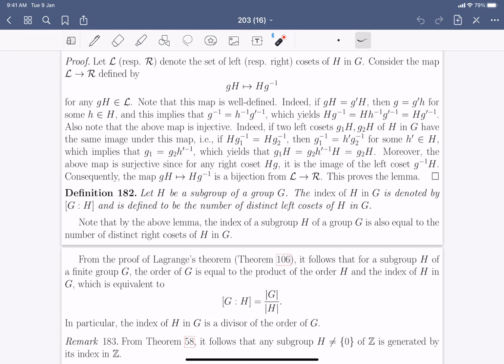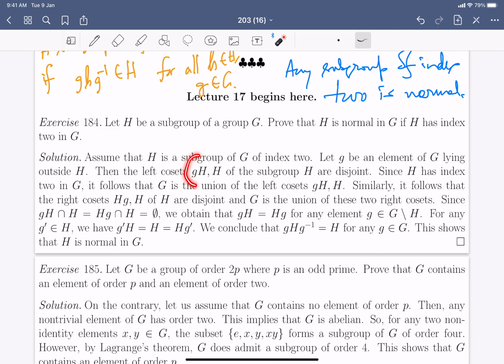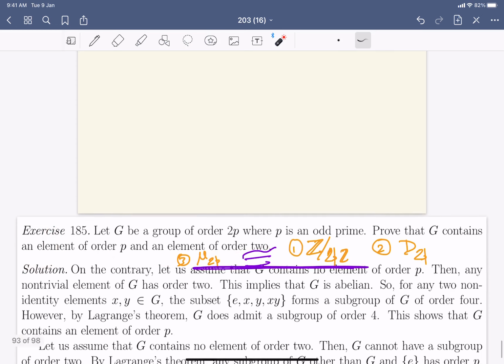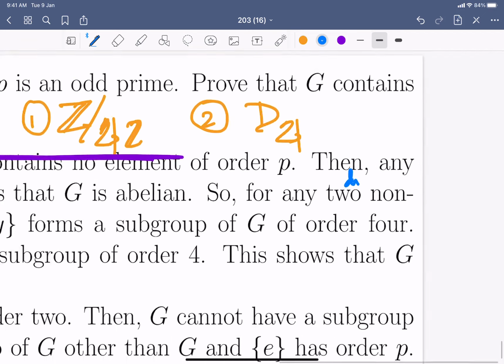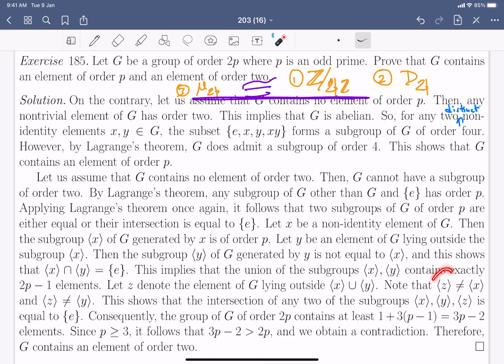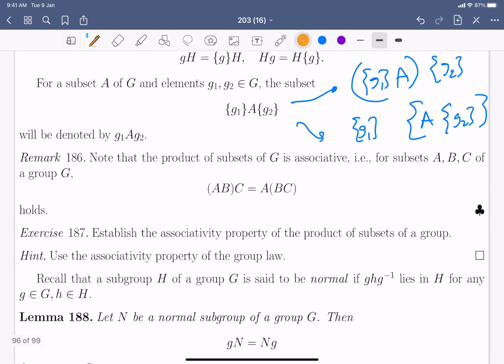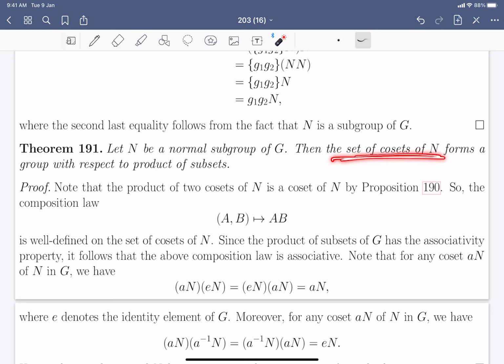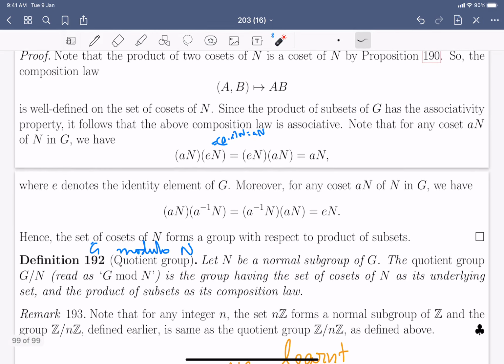Introduction to Groups and Symmetry_17